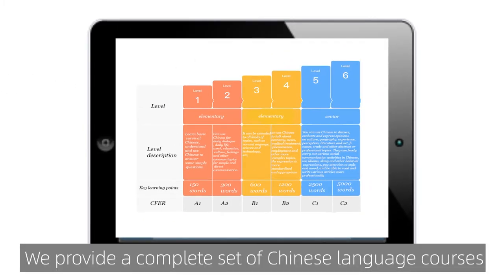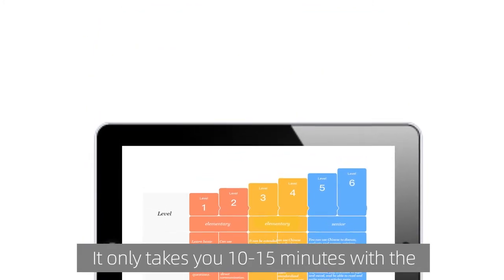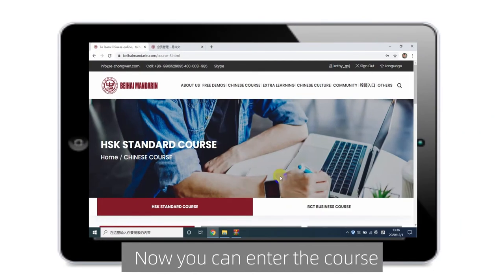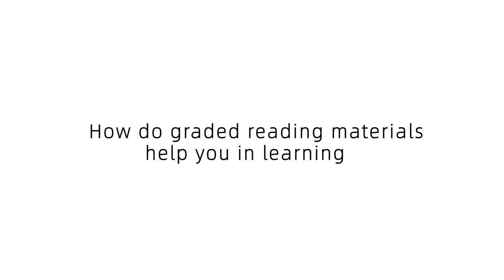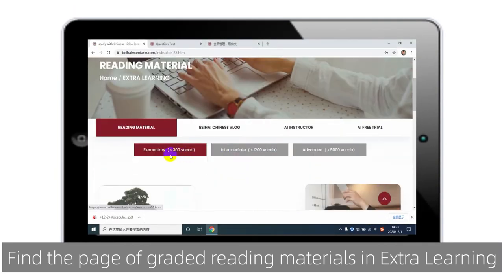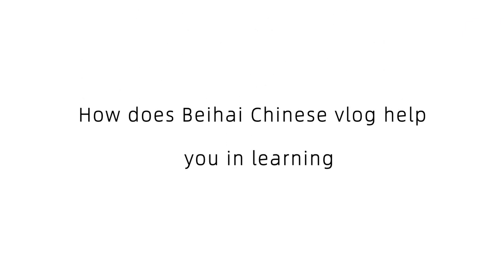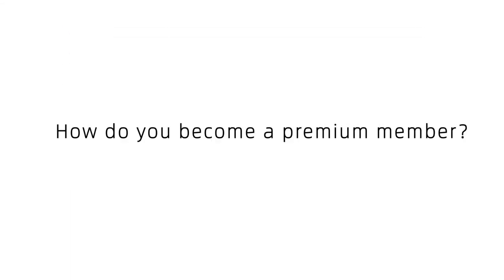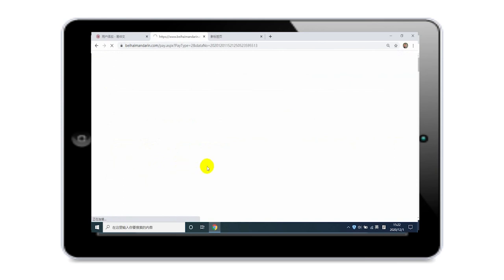Beihai Mandarin user's guide